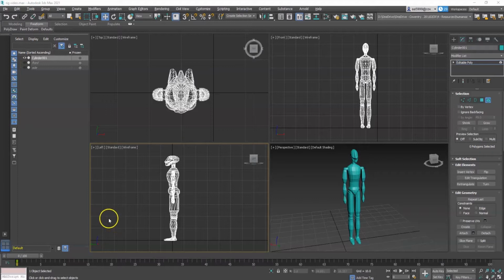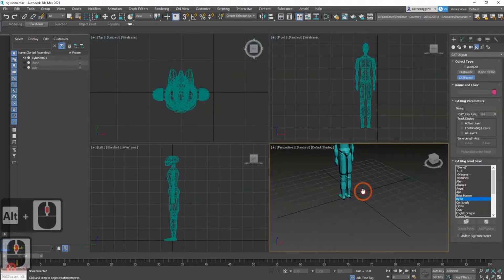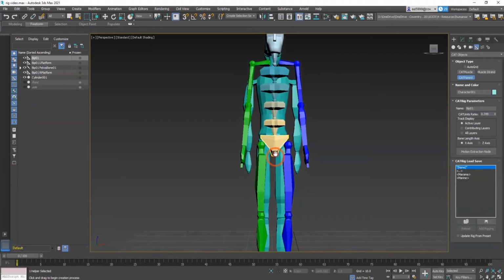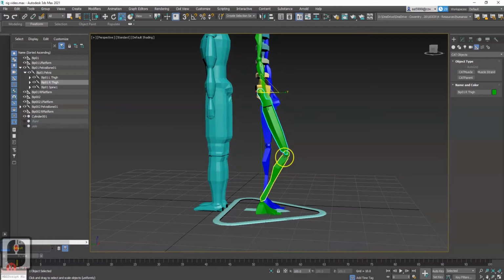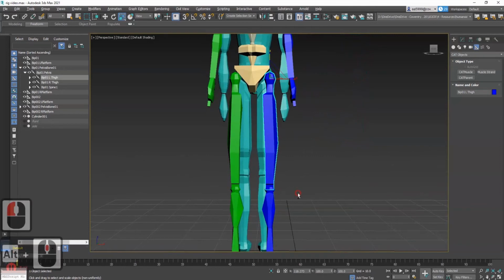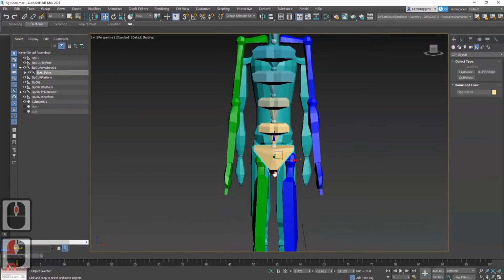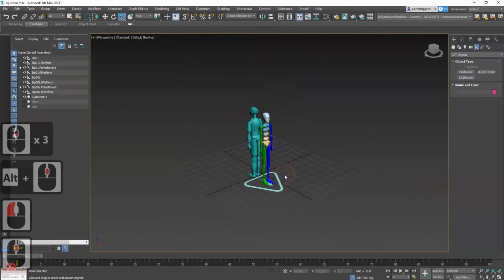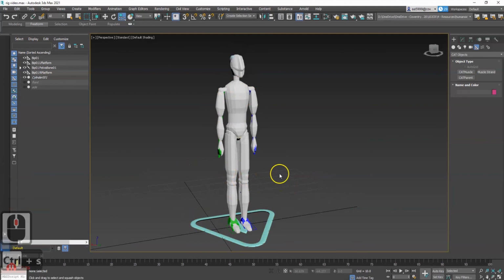Client brief 4 - 5 Making a Rig